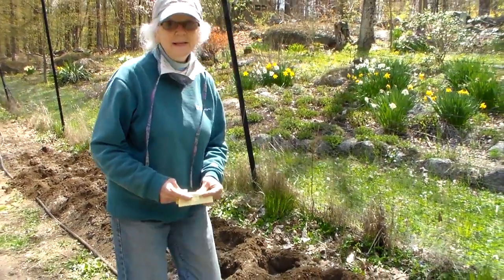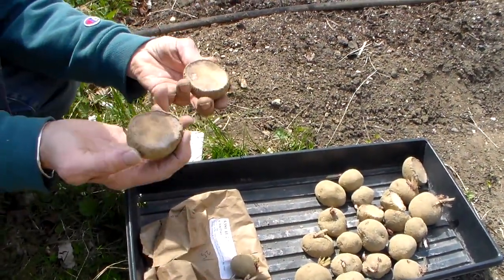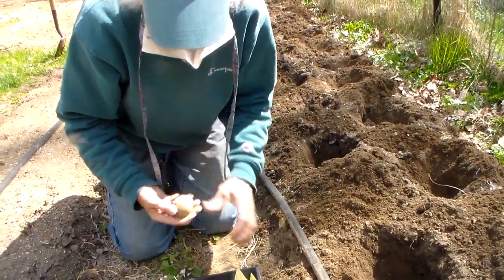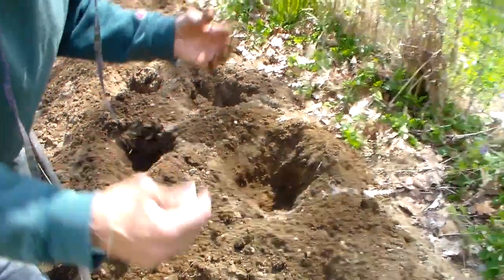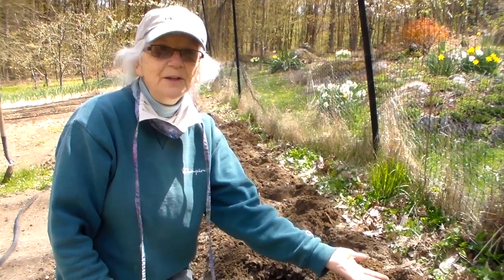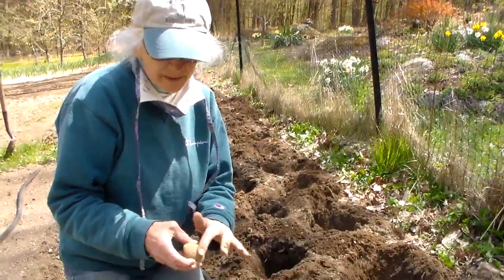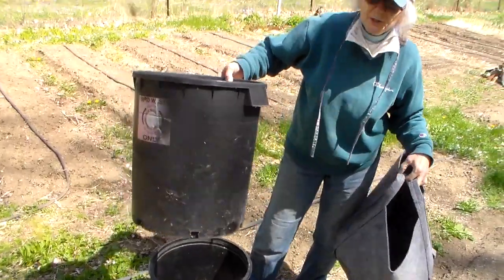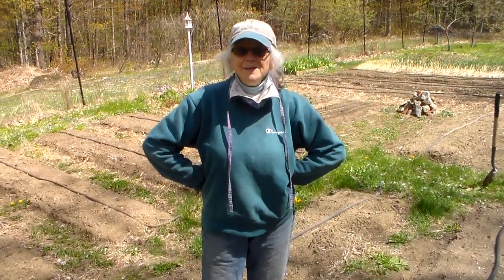Growing Potatoes in Hillsboro, NH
It's easy to grow your own potatoes. There are many different varities with different shapes and colors!

Most potatoes you buy are the supermarket are heavily doused with chemicals and pesticides.

You can avoid that by growing your own.